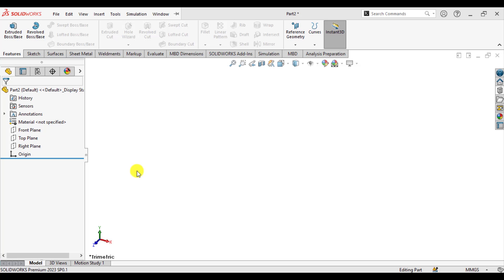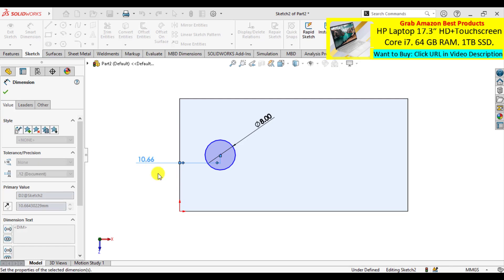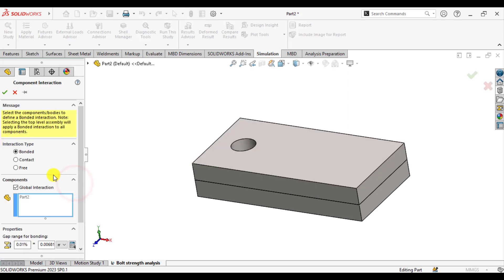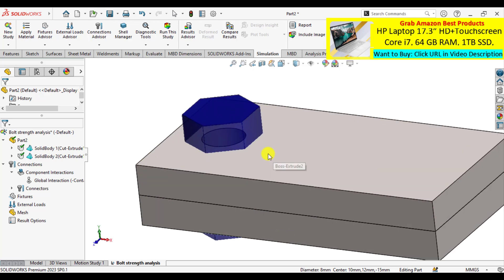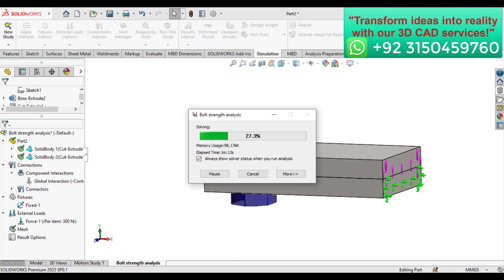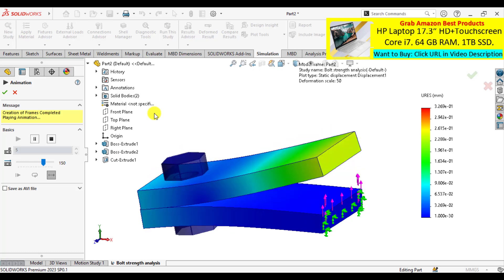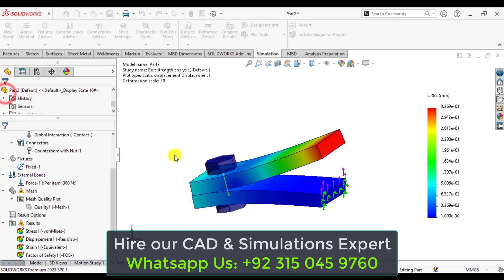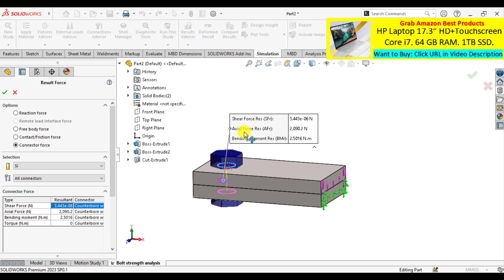Simulate Preloaded Bolted Joint with Solidworks Simulation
Simulate Preloaded  Bolted Joint with Solidworks Simulation@cadingal
Main Learning Goals
How to define bolted joint?
How to evaluate bolt axial, shear and bending moment?
Compare free loaded and preloaded bolt joints
For more Solidworks structural analysis tutorials click on followings links